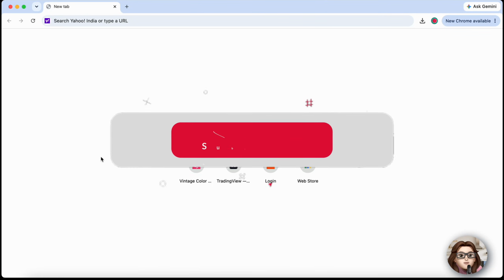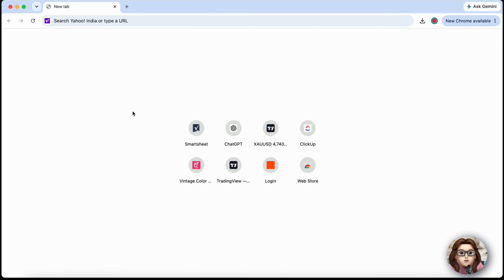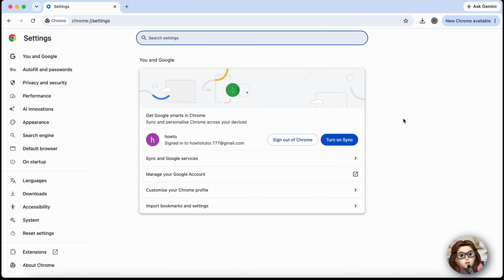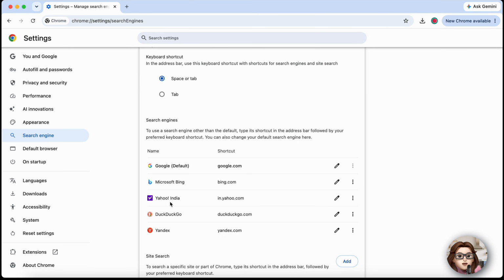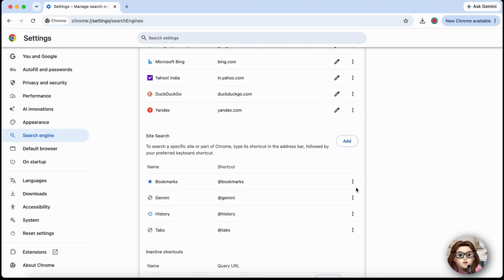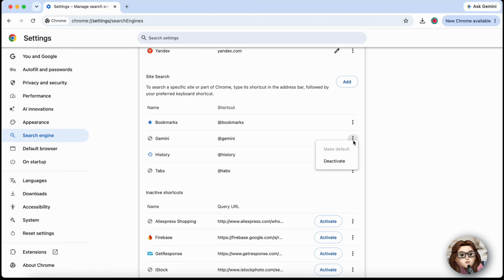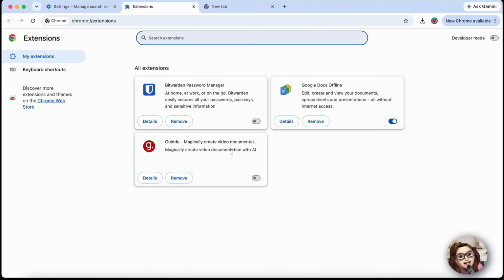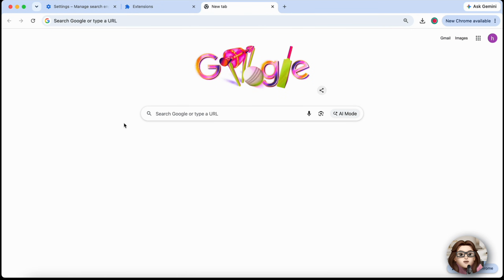How To Remove Yahoo Search From Google Chrome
Want to remove Yahoo Search from Google Chrome and switch back to your preferred search engine? In this step-by-step Google Chrome tutorial, you'll learn how to remove Yahoo Search from Google Chrome, restore your default search engine, and troubleshoot common issues that may cause Yahoo Search to keep appearing.

Sometimes Yahoo Search becomes the default search engine after installing browser extensions, free software, or changing browser settings. In other cases, it may simply be selected as the default search provider. Whatever the reason, this tutorial will show you how to check your Chrome settings, remove unwanted changes, and restore the search engine you prefer.

In this video, we'll walk through the complete process of removing Yahoo Search from Google Chrome. You'll learn how to change your default search engine, review Chrome settings, check installed extensions, reset browser settings if necessary, and verify that your preferred search engine is working correctly.

We'll also explain the most common reasons Yahoo Search appears in Chrome, including:

• Default search engine changes
• Browser extensions
• Third-party software installations
• Browser customization tools
• Chrome settings modifications
• Startup page changes
• Search engine preferences
• Browser sync settings

Additionally, you'll discover practical troubleshooting steps for situations where Yahoo Search continues to appear even after changing your settings. We'll discuss checking your extensions, reviewing your startup pages, inspecting your search engine list, and resetting Chrome settings when appropriate.

Throughout the tutorial, we'll cover practical examples such as:

• Changing the default search engine
• Removing unwanted browser extensions
• Restoring Chrome settings
• Managing browser profiles
• Cleaning up browser preferences
• Fixing unexpected search redirects
• Improving browser performance
• Keeping Chrome organized

We'll also cover best practices for preventing unwanted browser changes in the future. You'll learn how to review software installation options carefully, install trusted browser extensions, regularly check your search engine settings, and keep Chrome updated for improved security and performance.

You'll also learn common mistakes beginners make, such as changing only the homepage instead of the default search engine, forgetting to remove unwanted extensions, overlooking browser sync settings, or assuming reinstalling Chrome will always solve the problem. Understanding these areas will help you resolve search engine issues more effectively.

We'll also explain the difference between changing your homepage, startup page, new tab page, and default search engine so you can confidently customize Chrome to match your preferences.

This tutorial is perfect for Google Chrome beginners, students, professionals, office workers, and anyone who wants to restore their preferred search experience and keep their browser running smoothly.

In this video, you'll learn:

• How to change your default search engine
• How to remove unwanted browser extensions
• Best practices for browser maintenance
• How to troubleshoot search engine issues
• Common Chrome settings mistakes to avoid
• Tips for improving browser security
• How to customize your browsing experience

By the end of this tutorial, you'll know how to remove Yahoo Search from Google Chrome, restore your preferred search engine, and prevent unwanted browser changes in the future.

This video shows you How To Remove Yahoo Search From Google Chrome! Watch this Video till the end to learn How To Remove Yahoo Search From Google Chrome.

Were you able to figure out How To Remove Yahoo Search From Google Chrome? Share this with your friends who want How To Remove Yahoo Search From Google Chrome.

Problem Solved in this Video-:

What Do you Think of How To Remove Yahoo Search From Google Chrome?